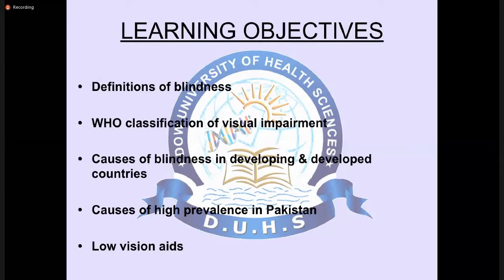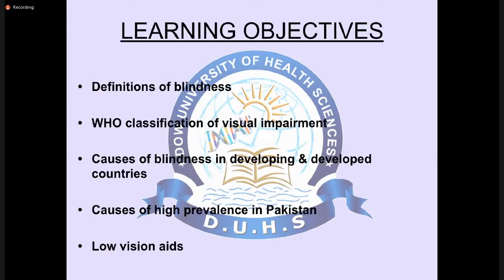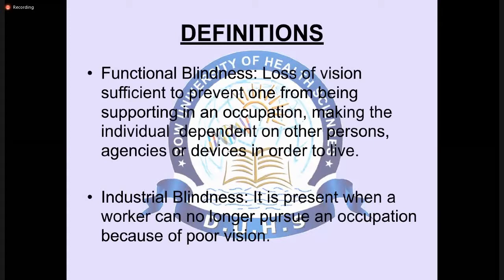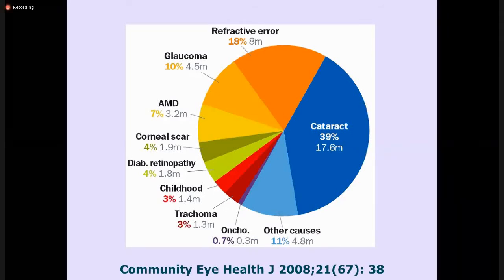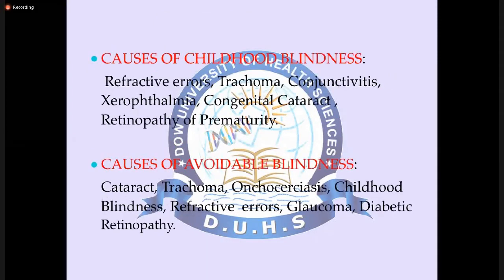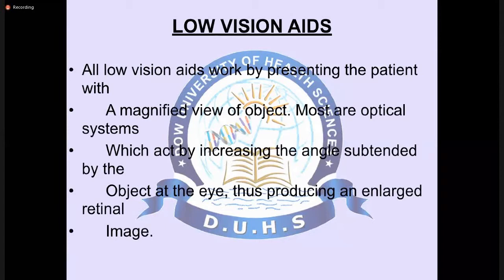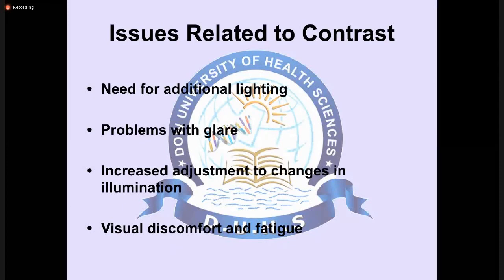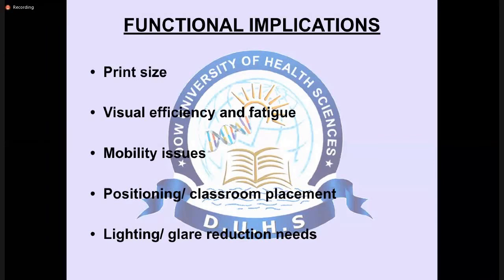Blindness & Low Visual Aid | Clinical | Ophthalmology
Dr Asad